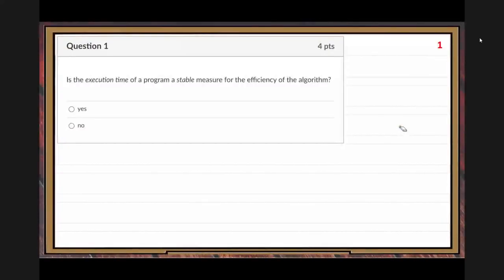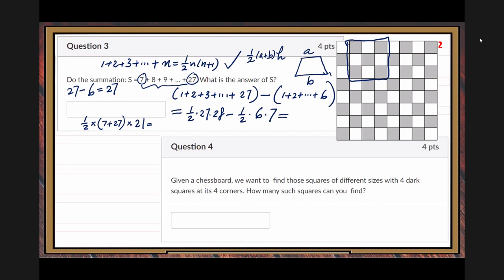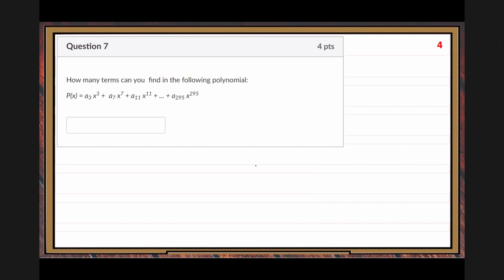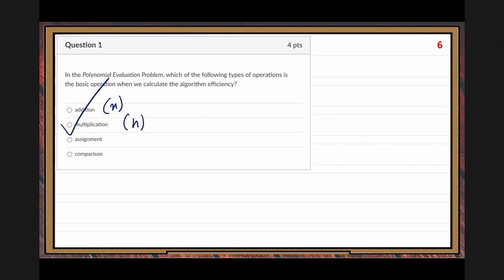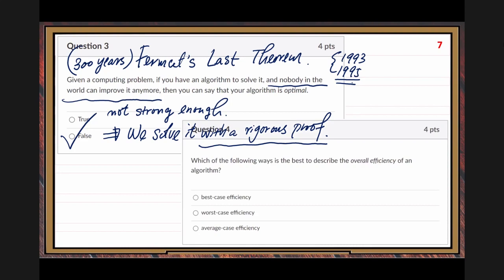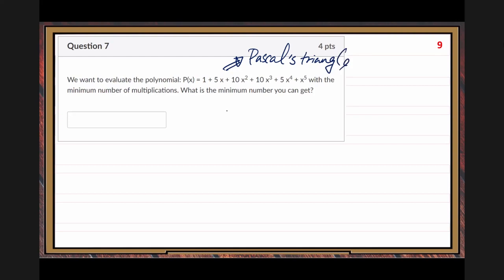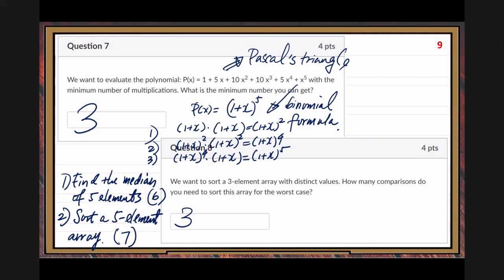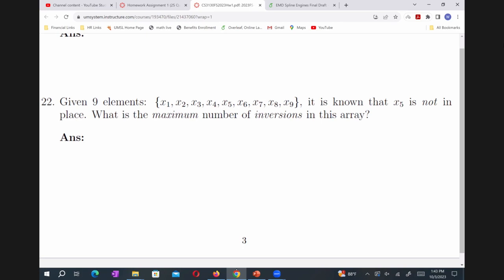CS3130FS23Module3R1VideoProc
This video is for teaching at UMSL:  CS3130,  Fall 2023,  Module 3  Part R1  Review for Midterm (I)